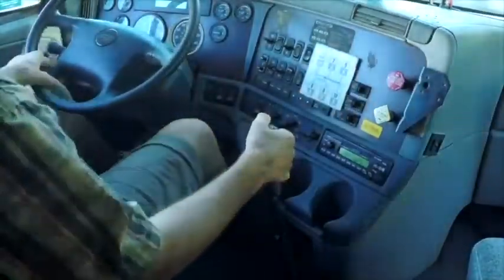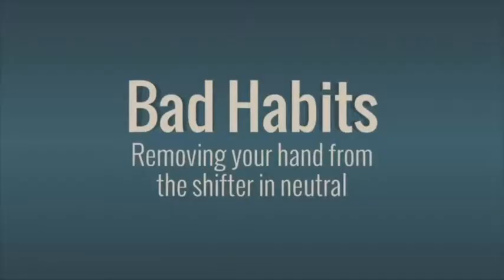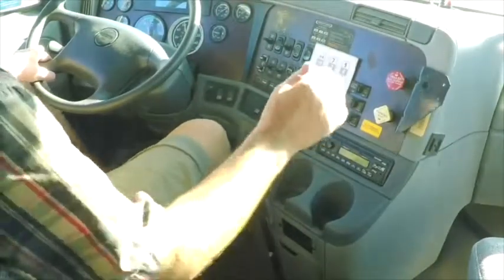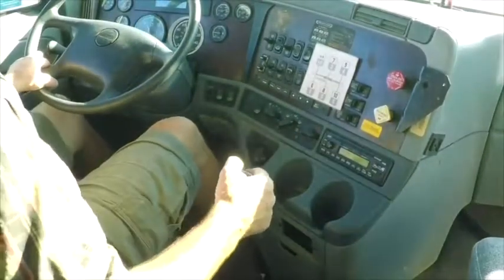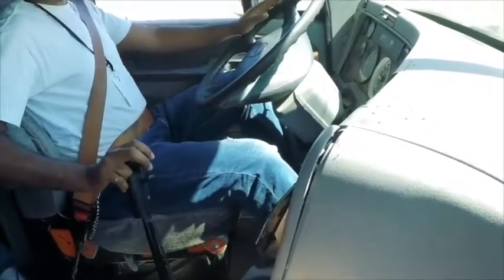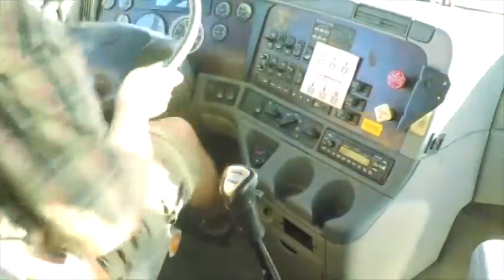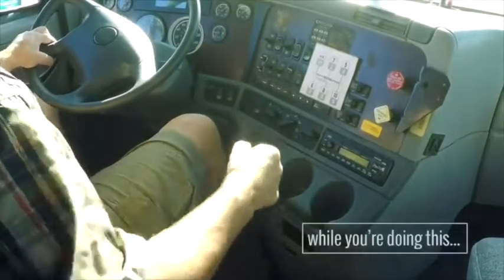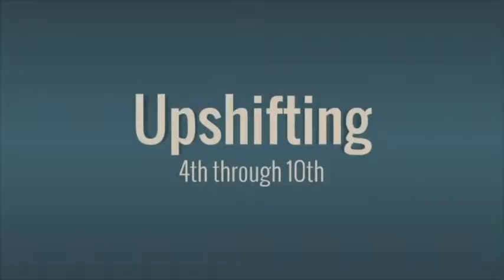Bad Habits Driving Trucks CDL Training